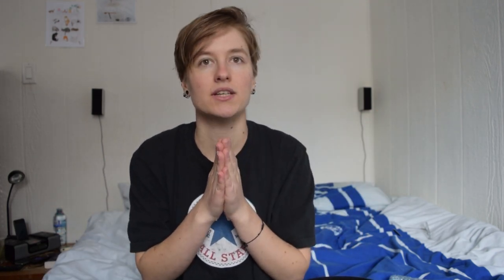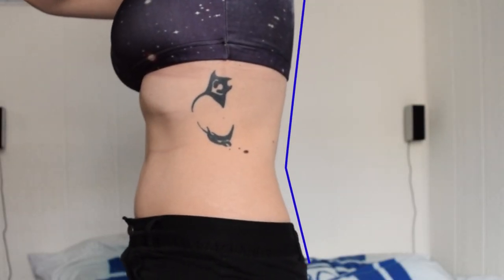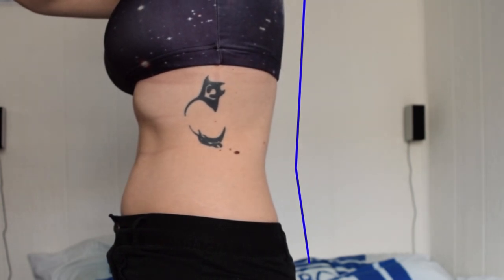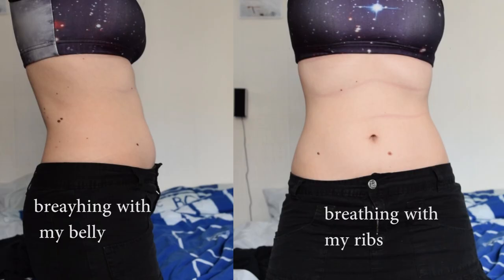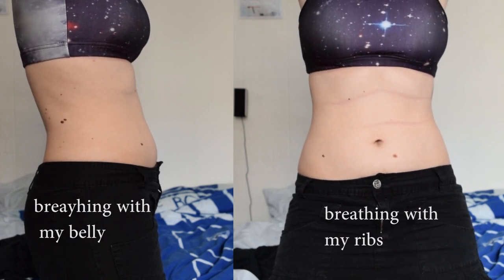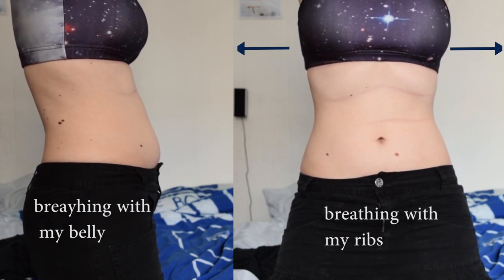How to breathe better and less underwater | Crazydivers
This is a question i get ask a lot by beginers, and it took me a while to figure out myself how i could improve my air consumption. But here it is, I hope it helps you in your future dives, let me know if you have other tips!